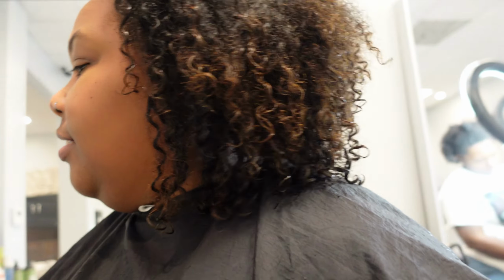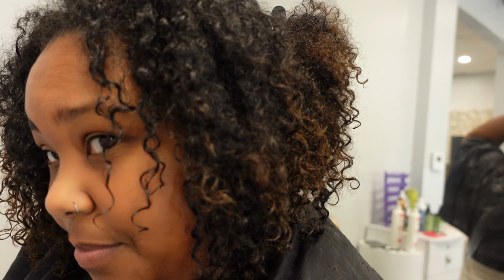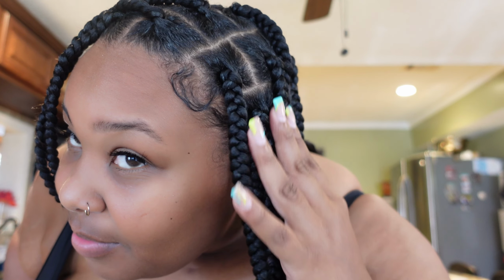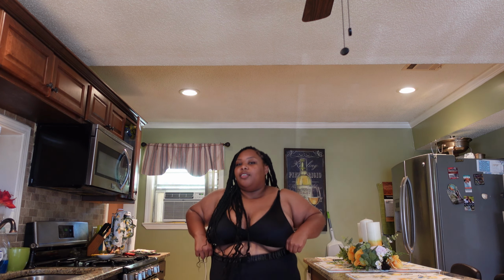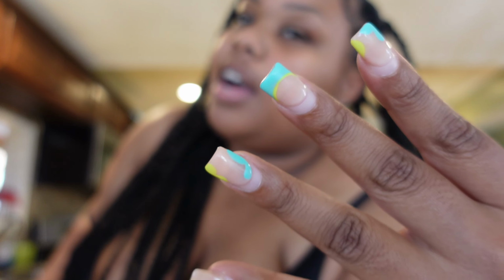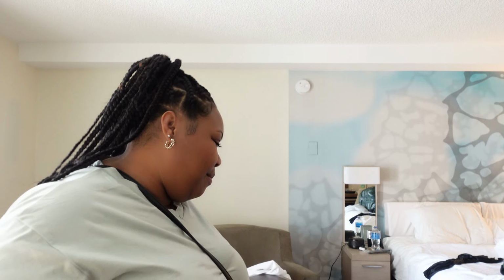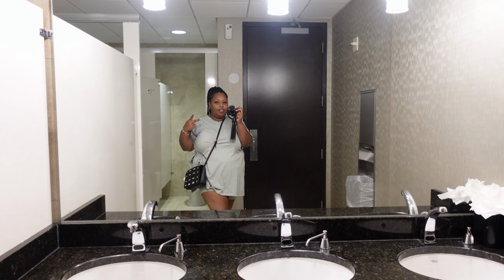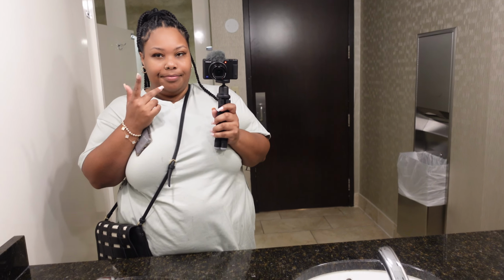Vacation Prep for my FIRST BAECATION with my NEW MAN?! + 24hrs in Miami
Do a little vacation prep with me where I get my hair, lashes, nails, and toes done in preparation for my very first baecation with my boo. We spent 24hrs in Miami before we boarded our cruise ship with Virgin Voyages. Enjoy!

Sage Green 2 piece Set
White Clover Bracelet

SOFTWARE: iMovie
LIGHTING: Natural + Ring Light

M U S I C